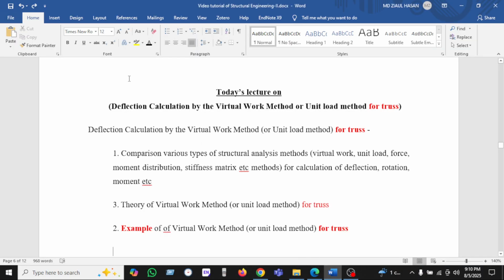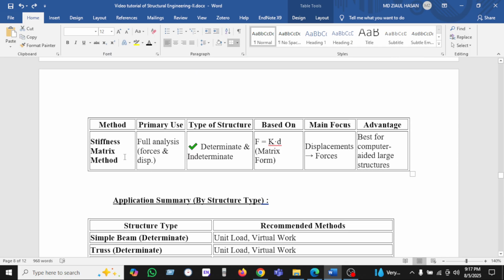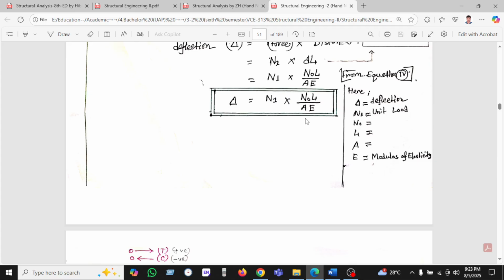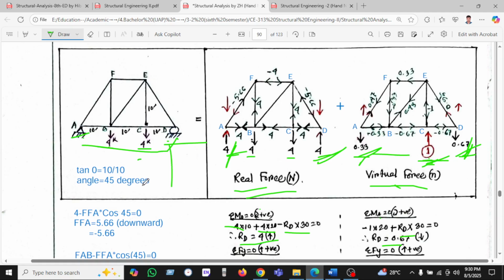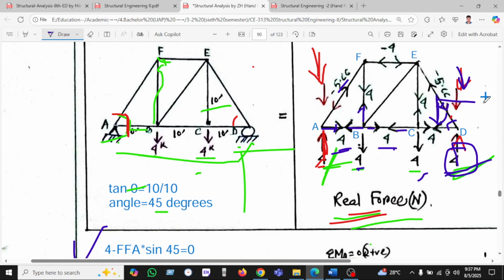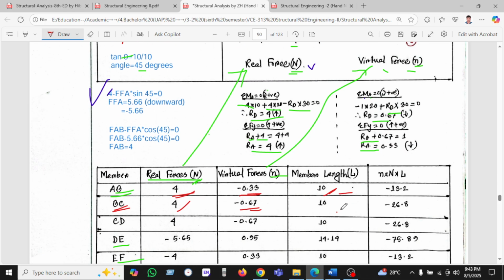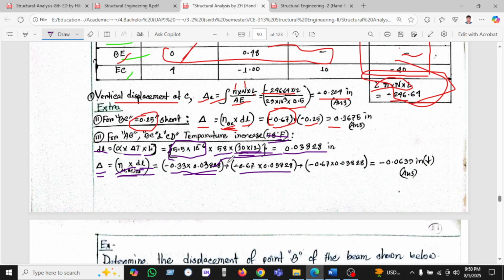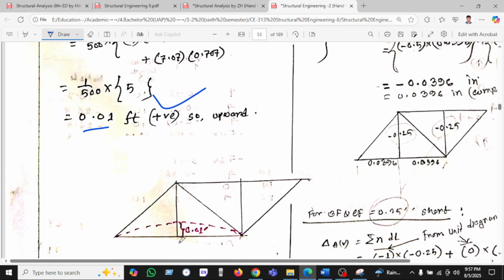Lec-06-(01) Deflection Calculation by the Virtual Work Method or Unit load method for truss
Deflection Calculation by the Virtual Work Method or Unit Load Method for a Truss.

Deflection Calculation by the Virtual Work Method (or Unit load method) for truss -
1. Comparison various types of structural analysis methods (virtual work, unit load, force, moment distribution, stiffness matrix etc methods) for calculation of deflection, rotation, moment etc
3. Theory of Virtual Work Method (or unit load method) for truss
2. Example of of Virtual Work Method (or unit load method) for truss